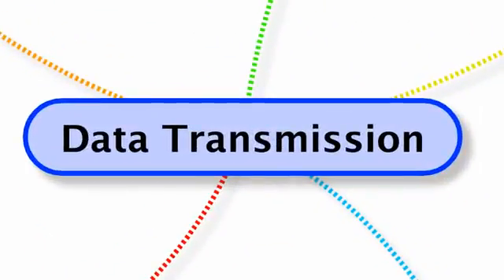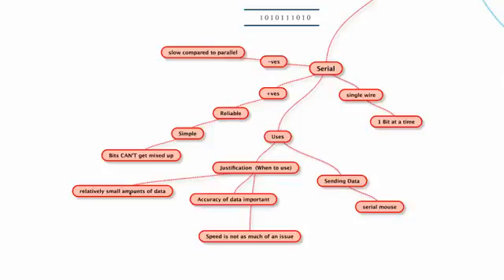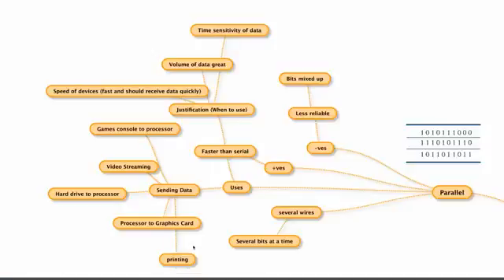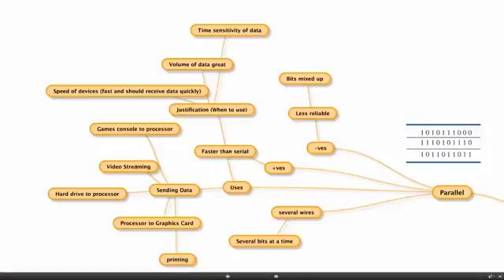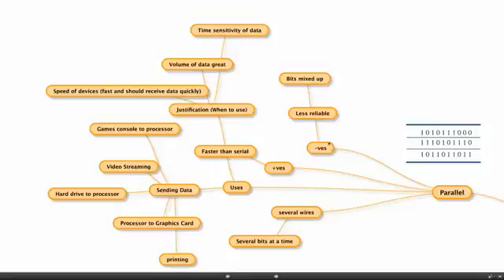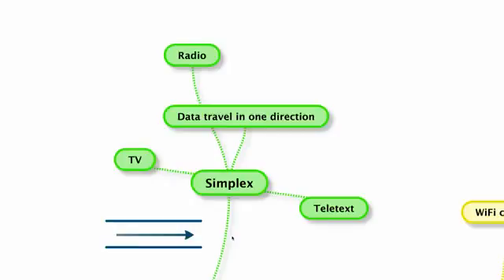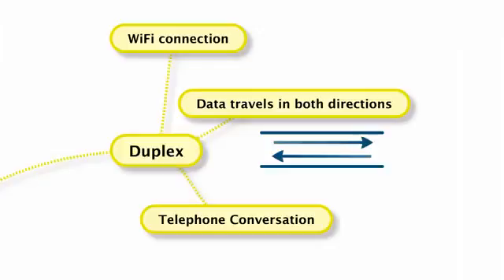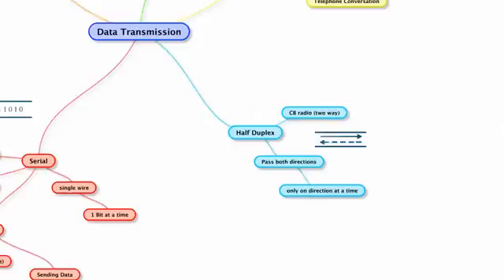Data Transmission Different Types of Data Transmission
Tugas Mata Kuliah Komunikasi Data
Nama: Biyan Aditia Ramadhan
NIM   : 11160070